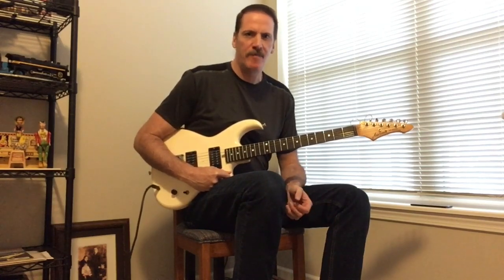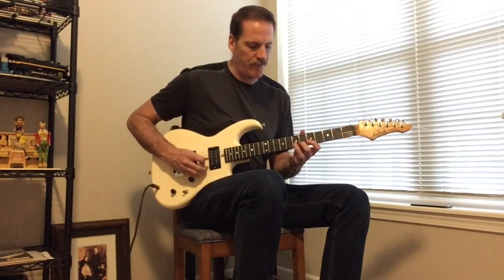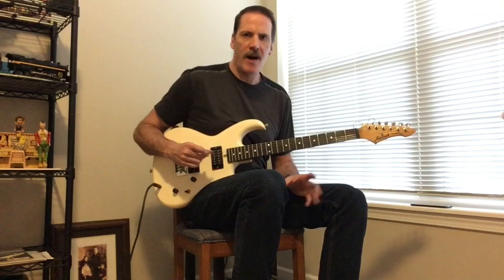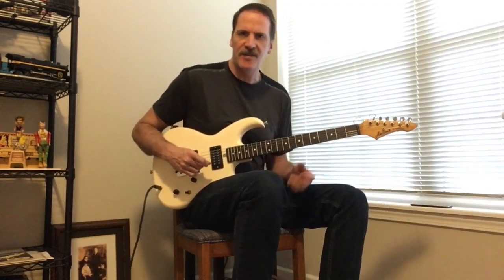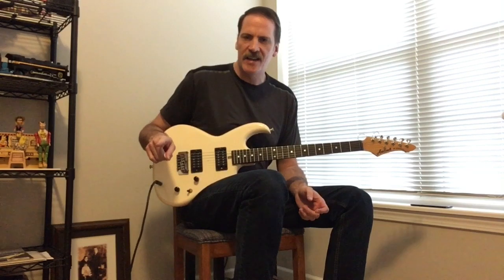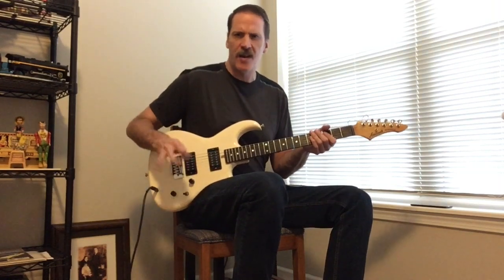Shred Guitar In The 80s: Paul Gilbert Racer X String Skipping, New Spark Amp Plus David T Chastain!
Shred Guitar In The 80s! In this episode I take a look at Paul Gilbert and Bruce Bouillet and their string skipping arpeggios during the Racer X years on albums like Second Heat and Live Extreme Volume. I also take a look at David T Chastain and the new Divebomb reissues of the classic CJSS albums World Gone Mad and Praise The Loud. I also demo the new Positive Grid 40watt Spark amp. The emergence of Eddie Van Halen, Randy Rhoads and Yngwie Malmsteen in the 1980s ushered in a movement of amazing technical hard rock guitarists like Paul Gilbert, Vinnie Moore, Tony Macalpine, Greg Howe, Akira Takasaki George Lynch and Warren DeMartini.